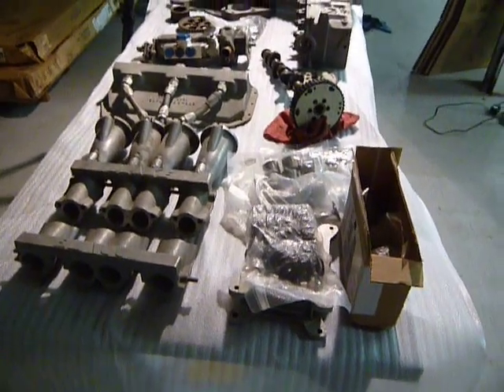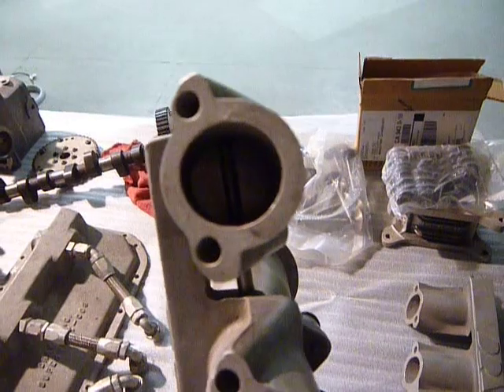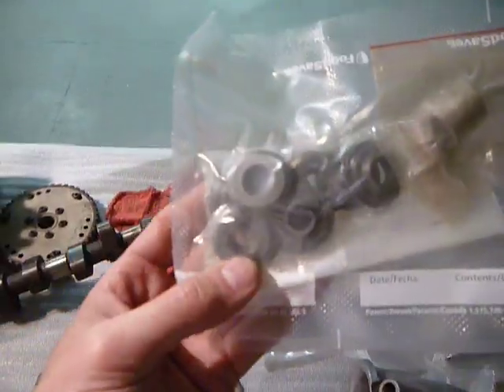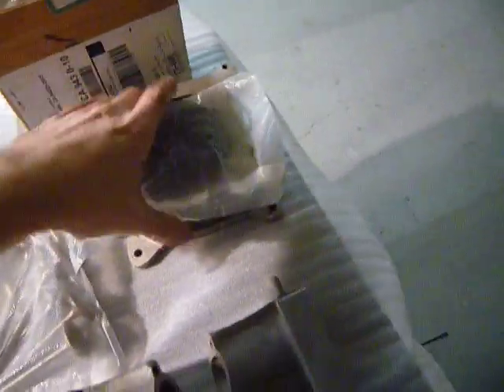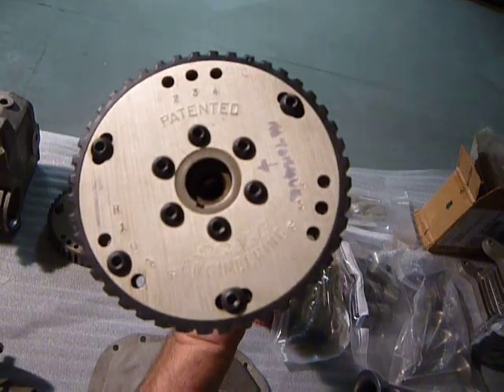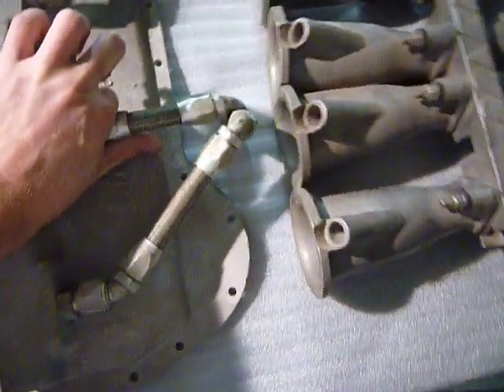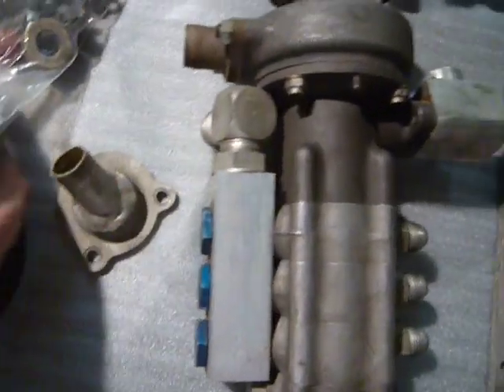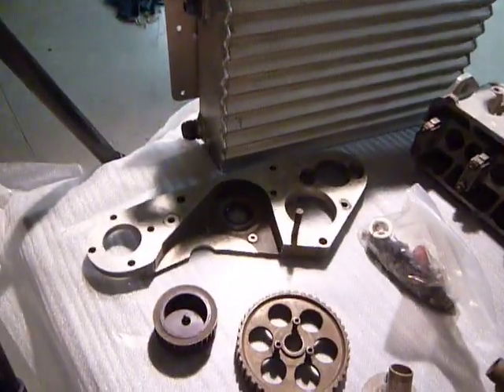Drake Parts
Volkswagen parts from Drake Engineering.